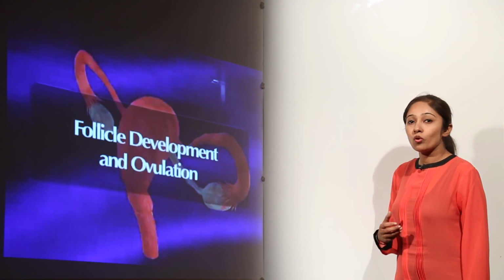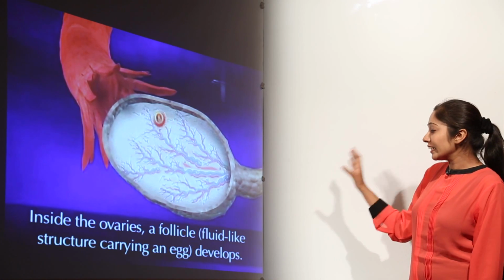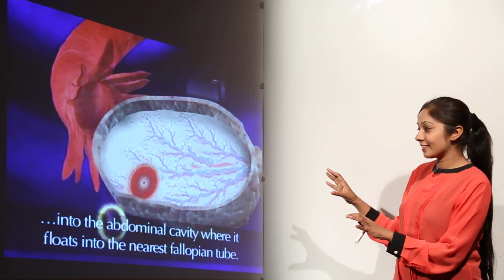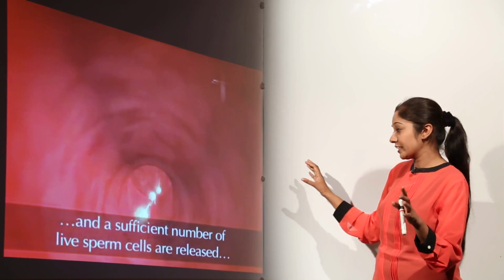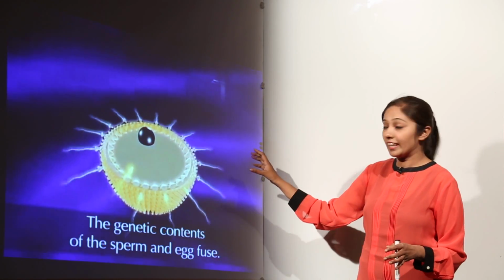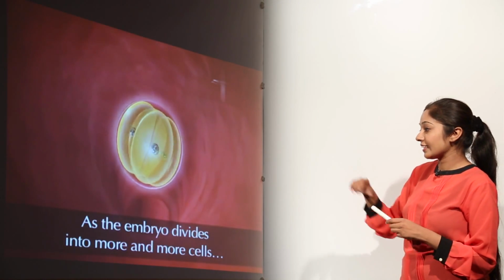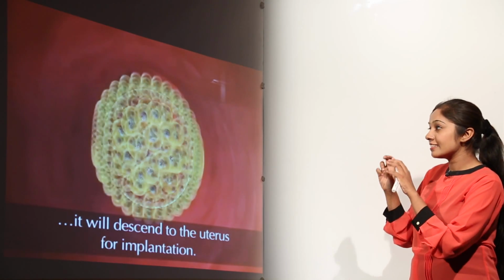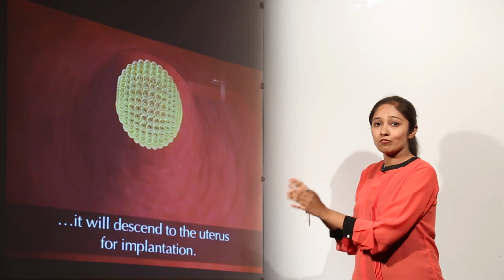CBSE Class 10th I Bio I Chap 12 I Reproductive System | follicle development and ovulation l L175